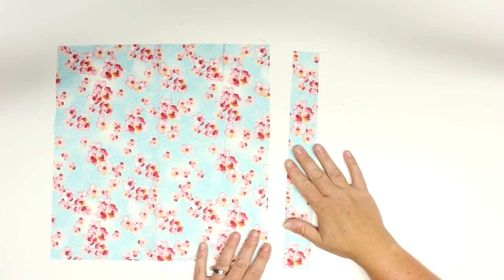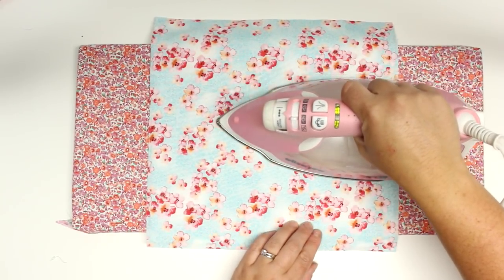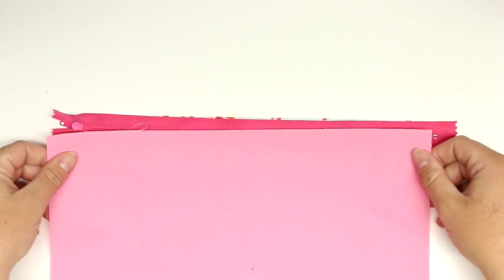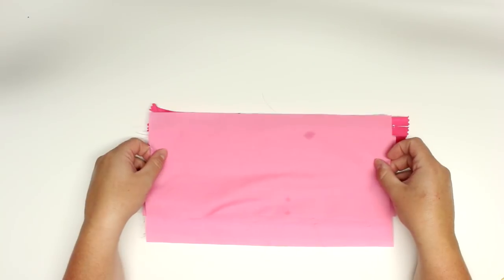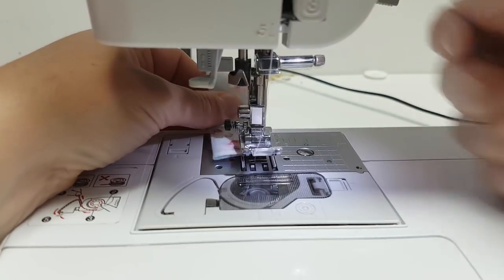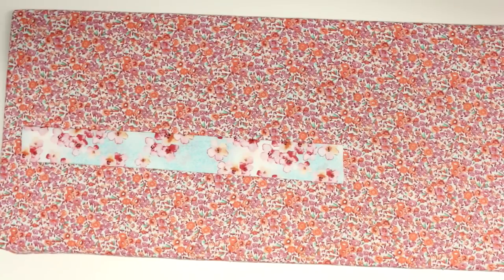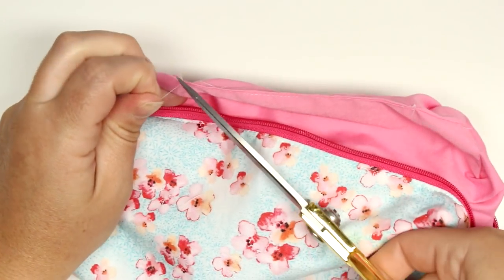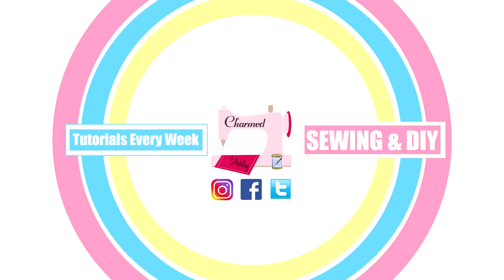Double Zipper Box Pouch sewing Tutorial